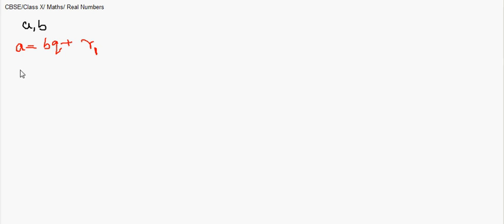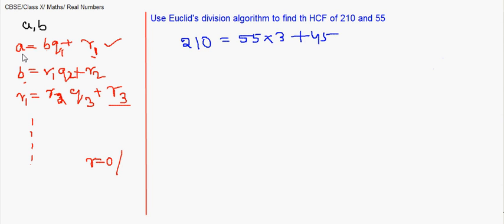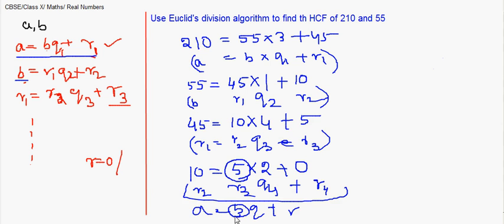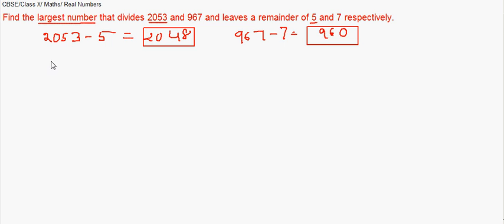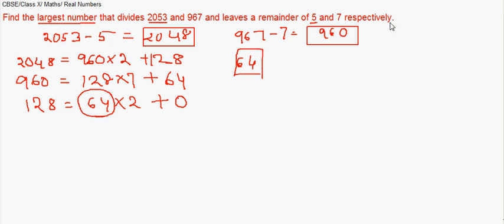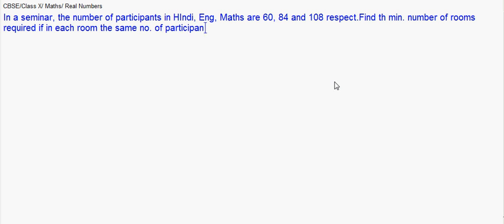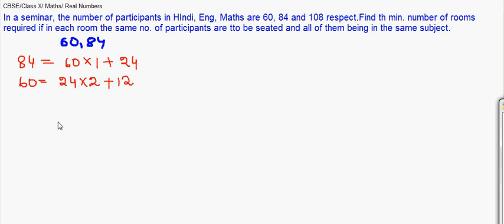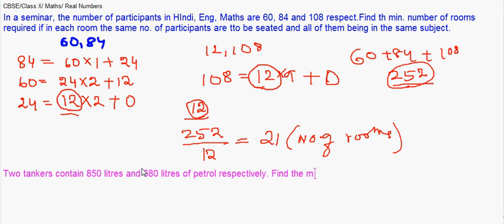eTuitions CBSE Class X Real numbers 2